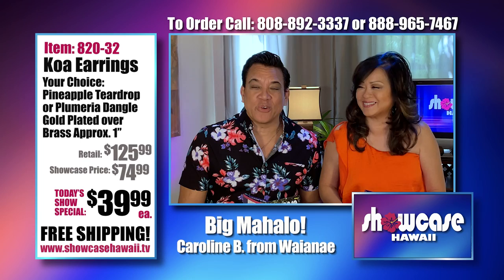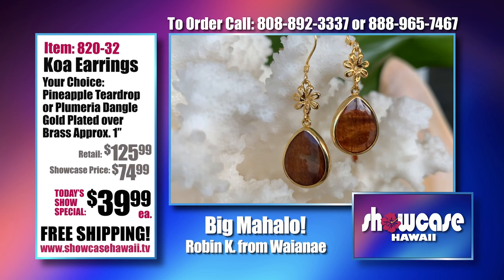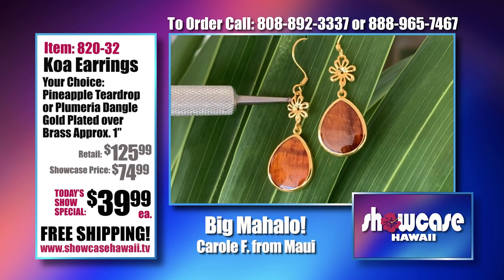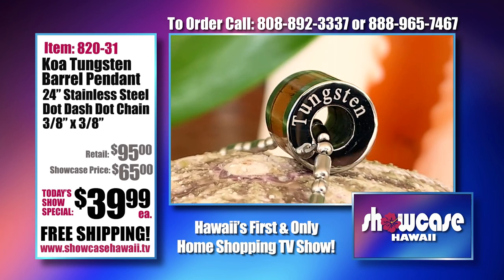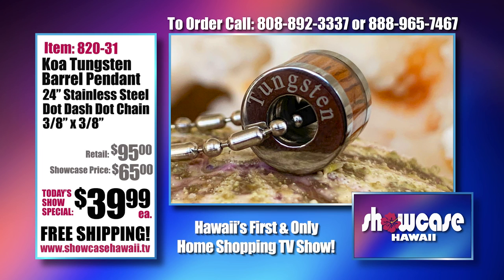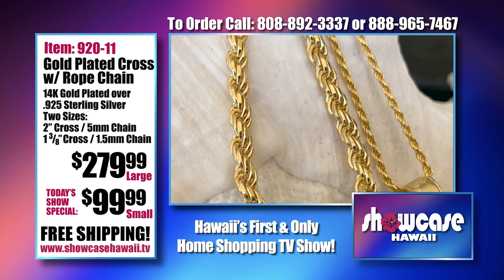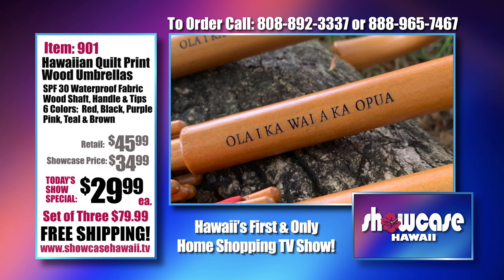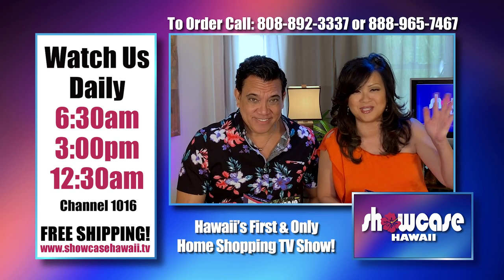Showcase Hawaii Home Shopping Show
This episode features Koa Pineapple and Plumeria earrings and Koa barrel pendents.  Hawaii's Home Shopping TV show for over 11 years. Bringing a little "Aloha" to your day with Hawaii inspired gifts.